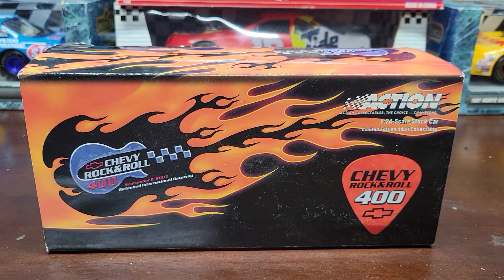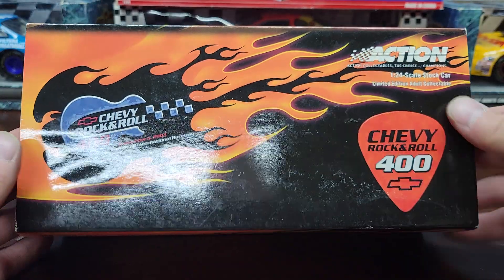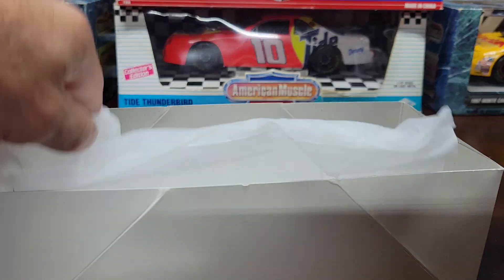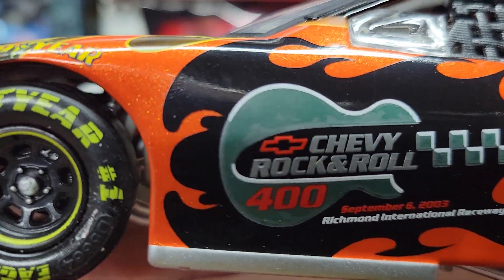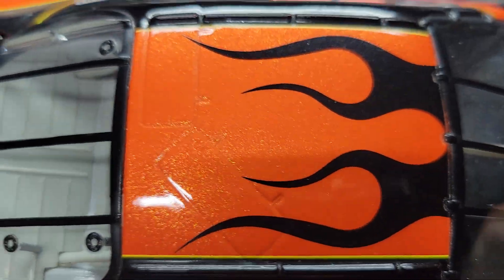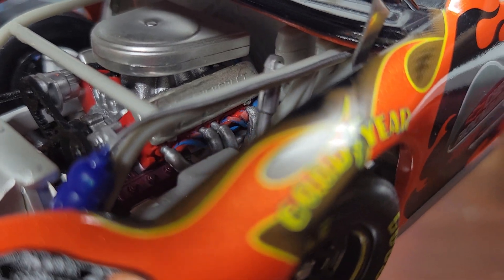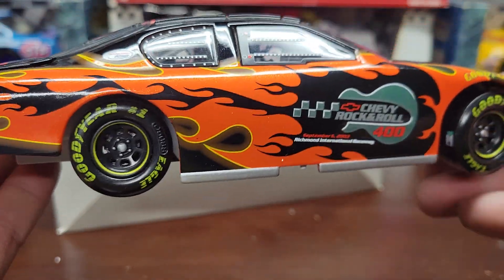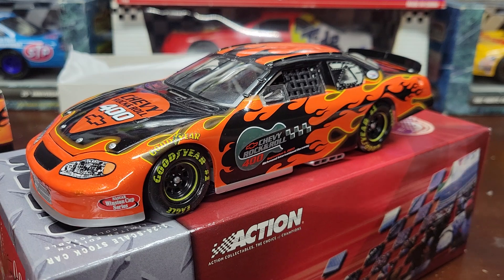Nascar Diecast review video of Actions 2003 Chevy Rocking Roll Program car.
We are taking a look at Actions 2003 Chevy Rocking Roll Program car.